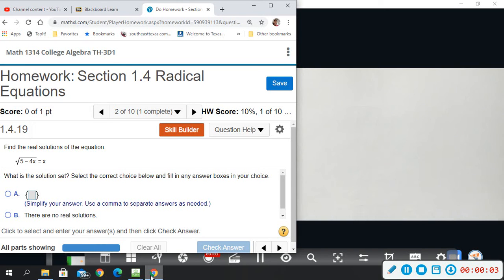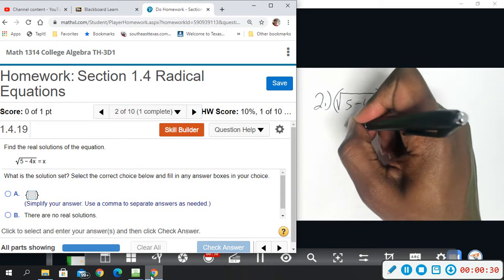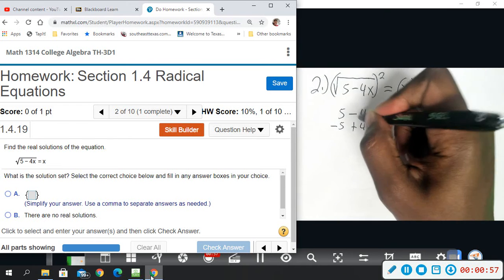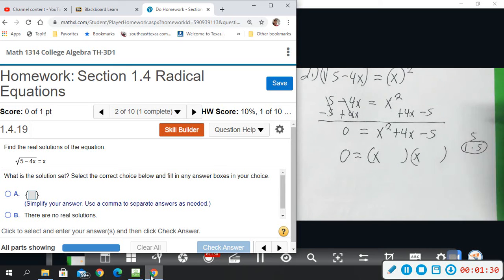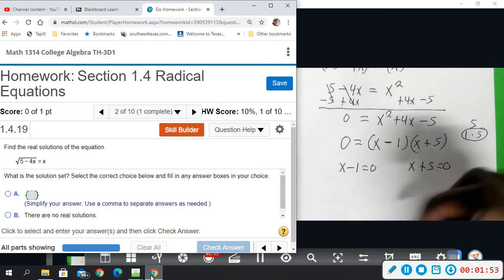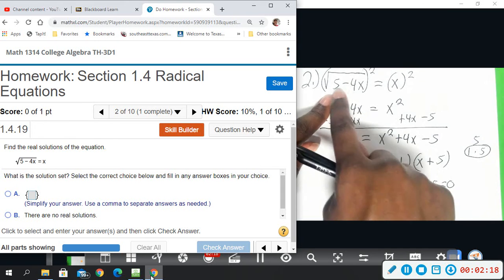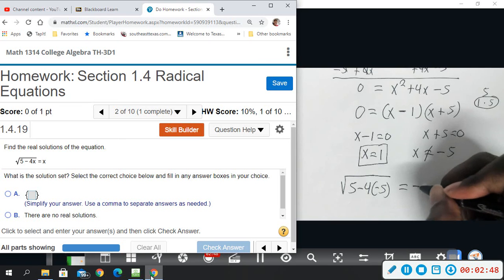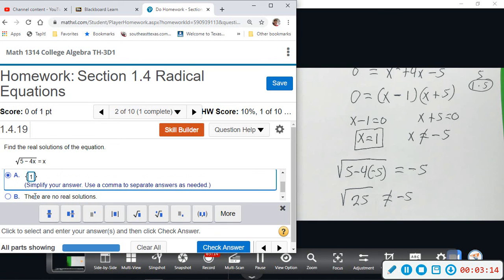Col Alg Mylab1 4 2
Col Alg Mylab1 4 Radical Equations